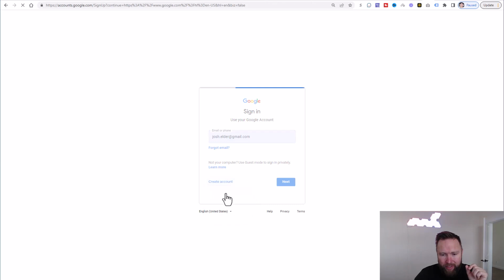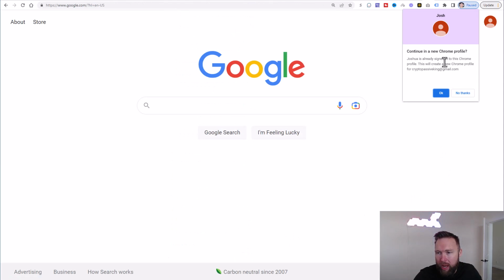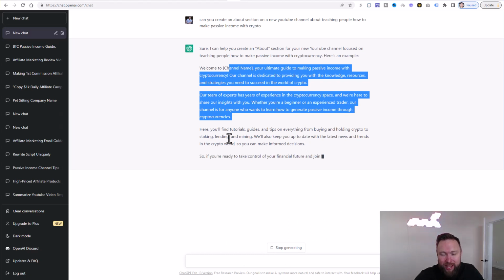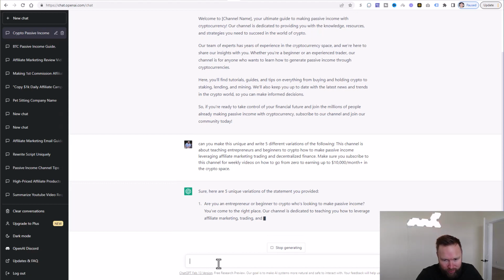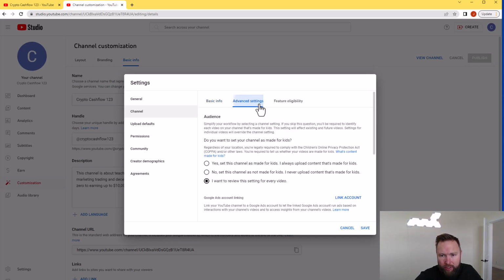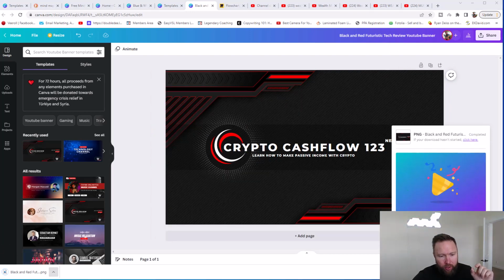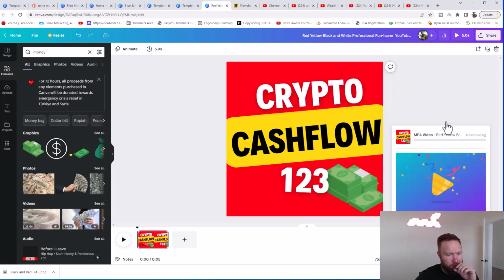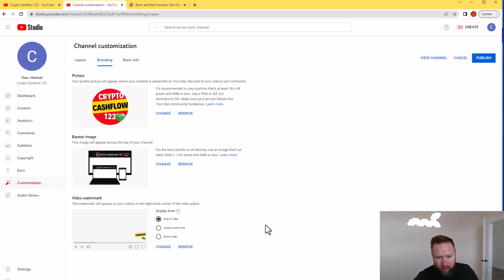How To Make Bitcoin (BTC) Crypto Passive Income Copying YouTube Videos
How To Make Bitcoin (BTC) Crypto Passive Income Copying YouTube Video

Learn how you can copy videos and earn bitcoin commissions. This is a great passive income strategy for those that are new to crypto or want to add to their crypto portfolio.